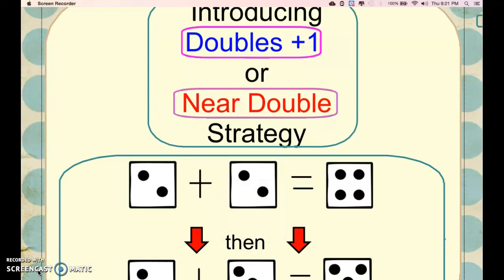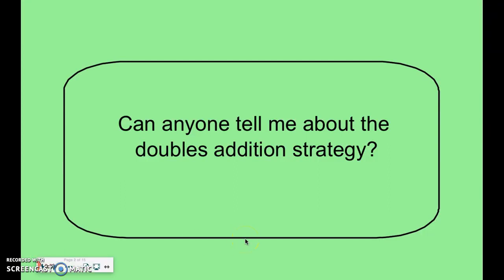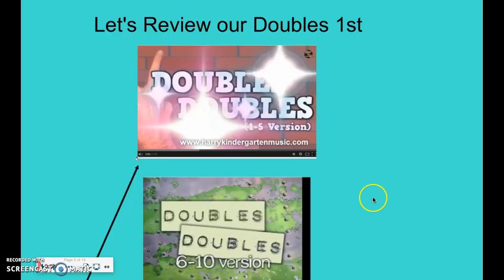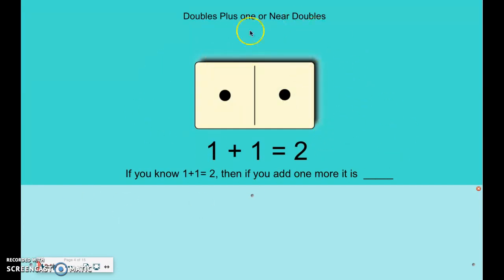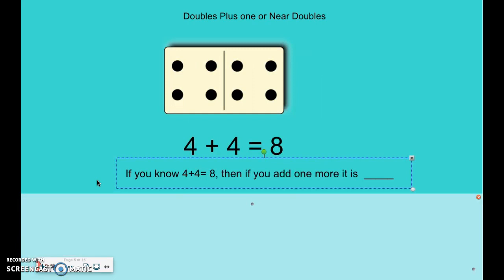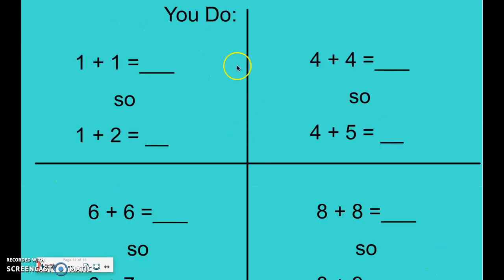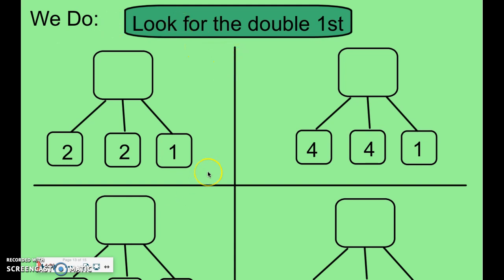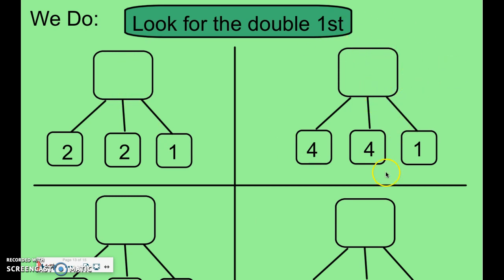SMART Notebook Lesson Plan Part 1